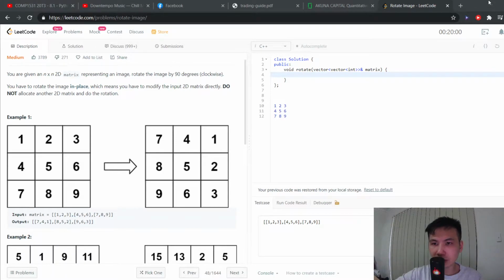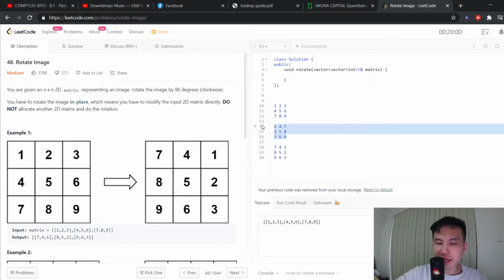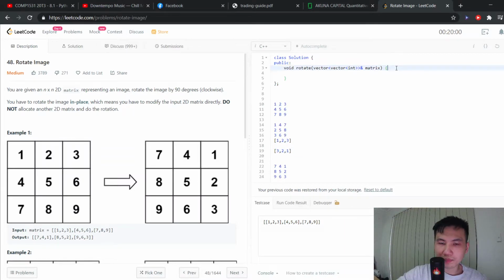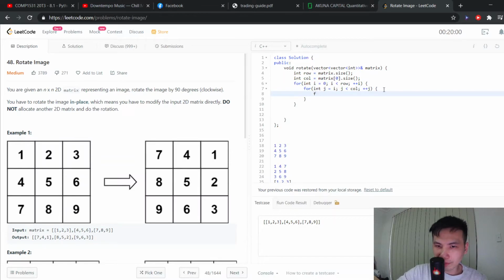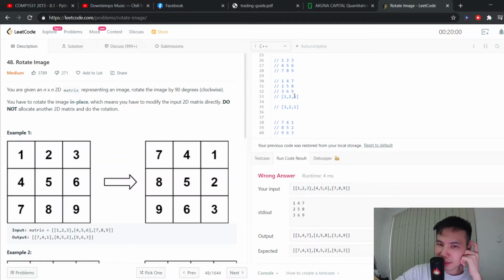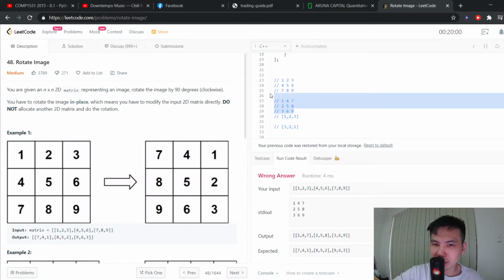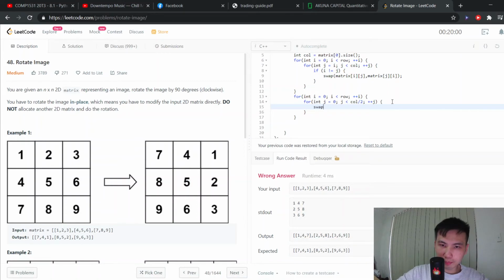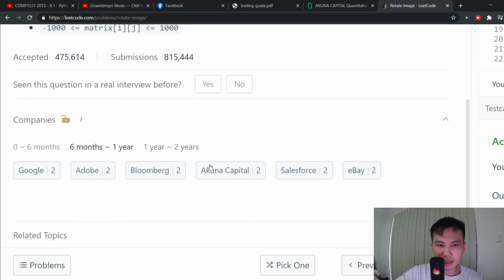Akuna Capital - Rotating Image [C++] Solution Explained